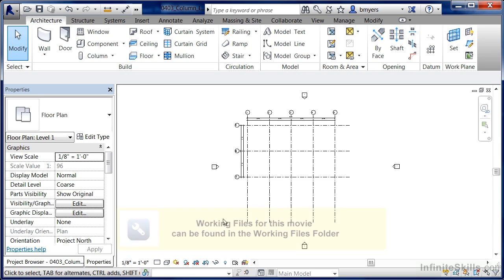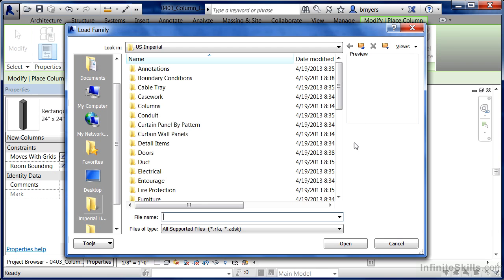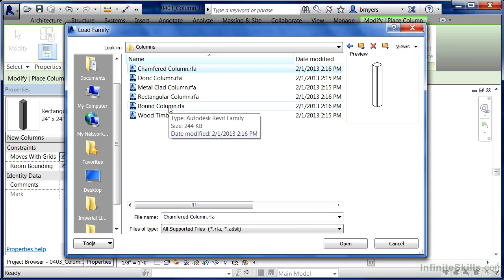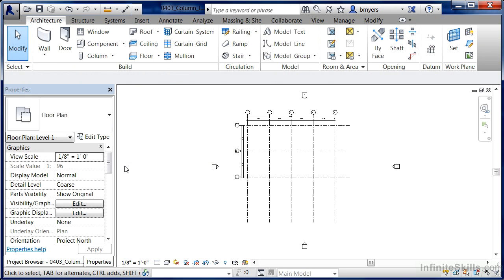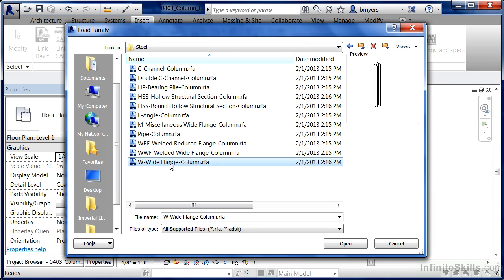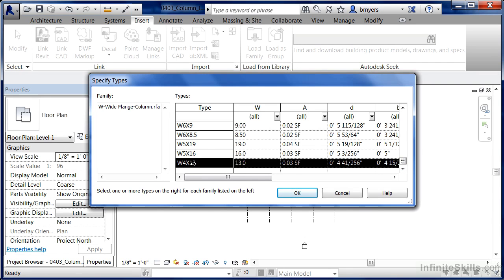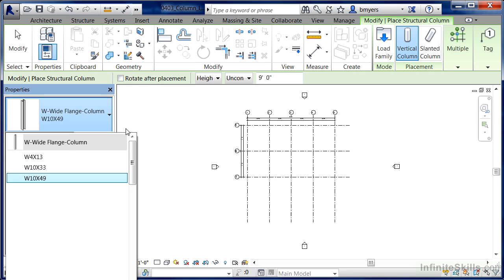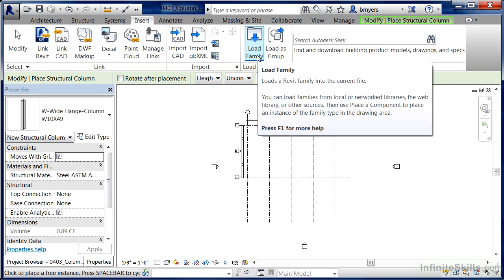REVIT TUTORIAL | Lesson 4.3 Column Loading